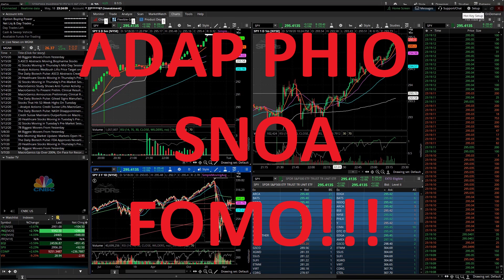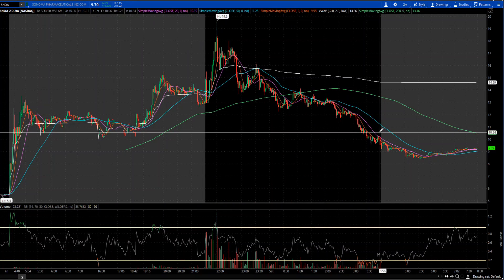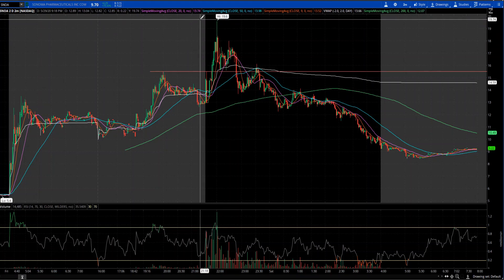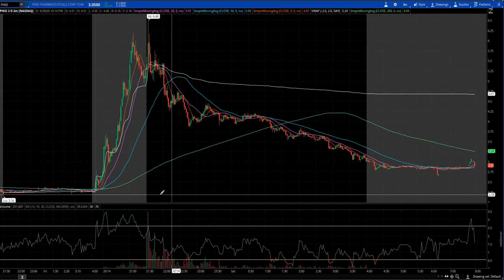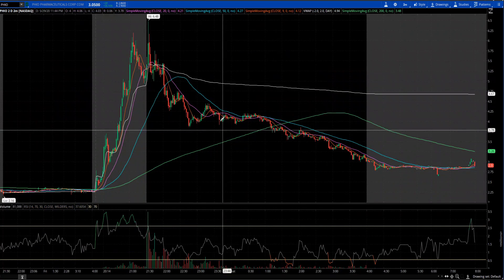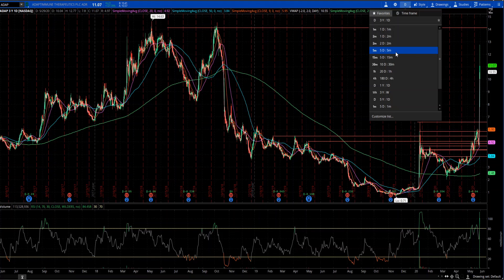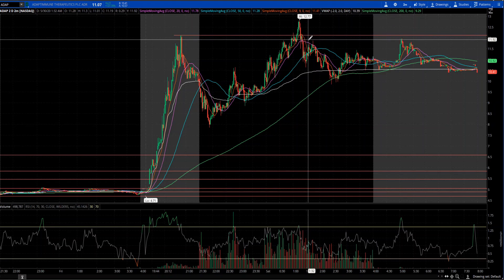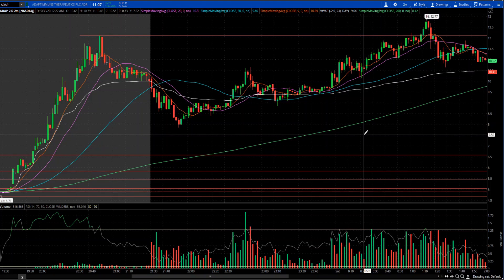FRIDAY FOMO! Penny Stock $ADAP $SNOA $PHIO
Day Trading Penny Stock Analysis on
 ADAP ( Adaptimmune Therapeutics plc )
 SNOA ( Sonoma Pharmaceuticals, Inc. )
 PHIO ( Phio Pharmaceuticals Corp. )